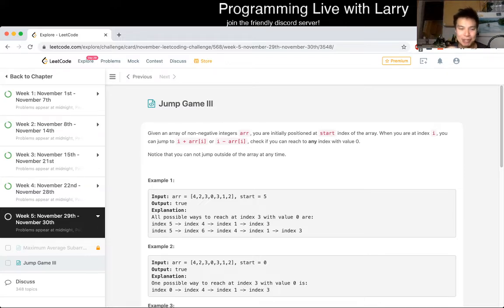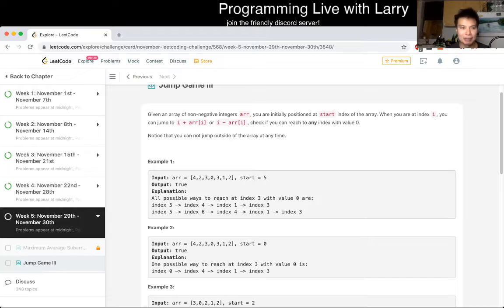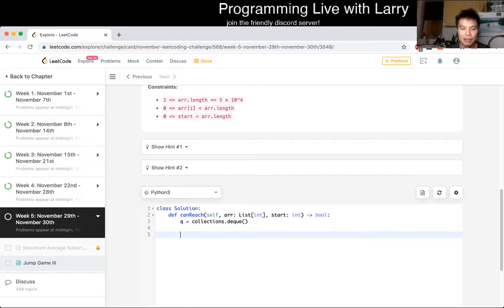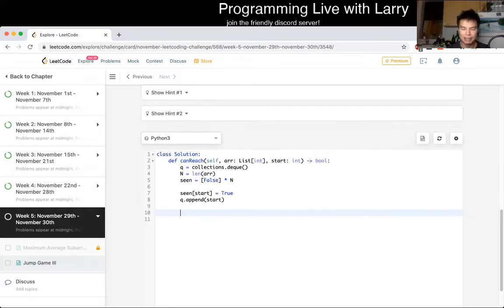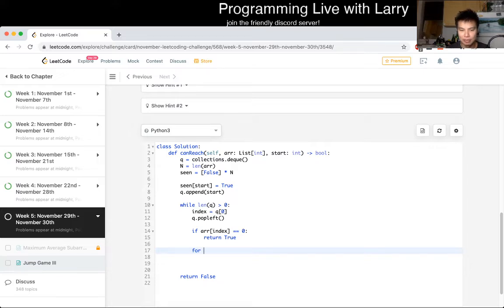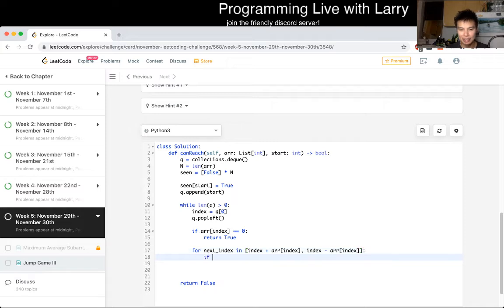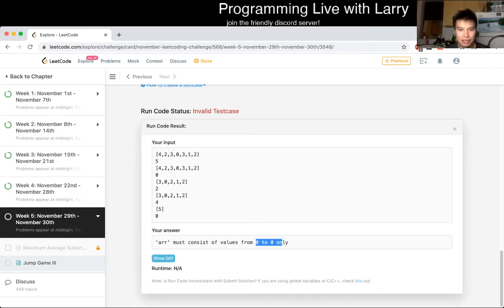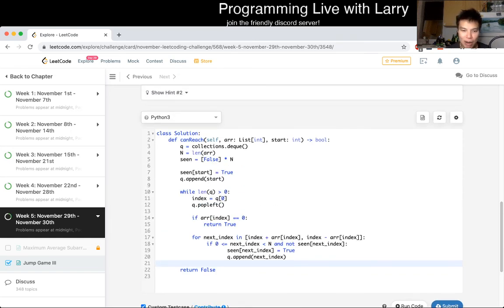Daily Leetcode #243: Nov 29, 2020 - 1306. Jump Game III